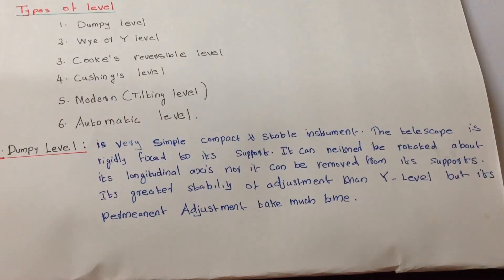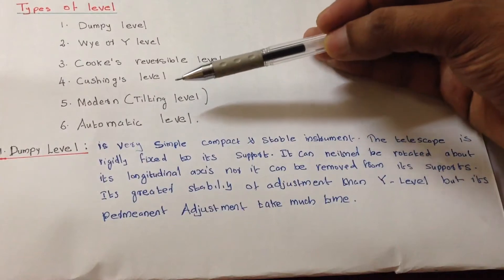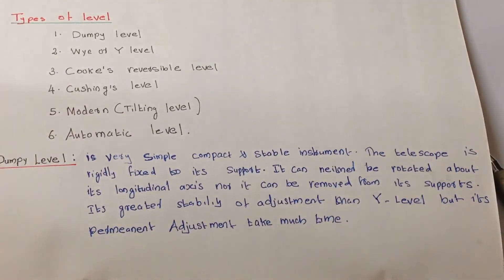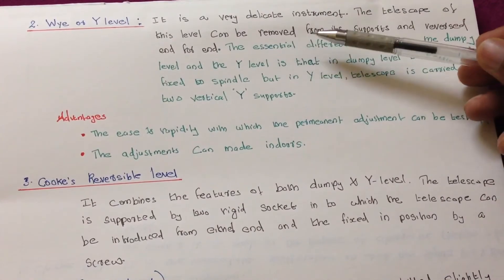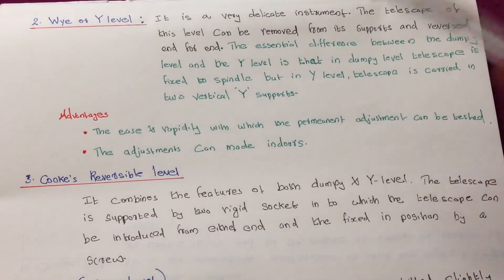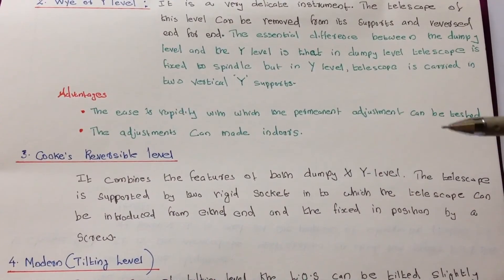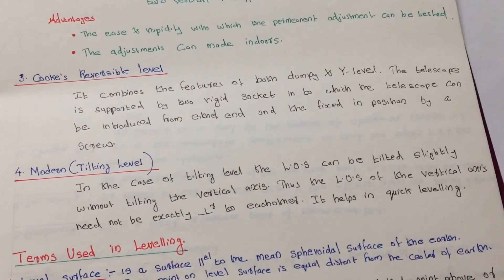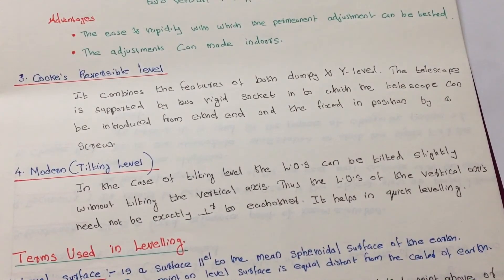What are the different types of Level in Civil Engineering Survey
10 AWESOME GADGETS EVERY STUDENT SHOULD HAVE :

1. Ray-Ban Unisex Sunglasses 2000 Rs
2. Apple iPhone 20000 Rs
3. Casio Chronograph Watch 4000 Rs
4. Nike Mid Casual Shoes 2000 Rs
5.  W.O.W. Perfumes Black 500 Rs
6.  Ben Martin Denim Shirt 500 Rs
7. Slim Fit Black Stretch Jeans 500 Rs
8.  FabSeasons Unisex Cap 299 Rs
9.  Woodland Leather Belt 700 Rs
10.  JBL Go Bluetooth Speaker 1500 Rs
11.  Boat Bluetooth Headphones 2500 Rs